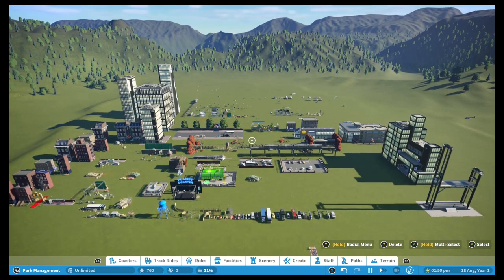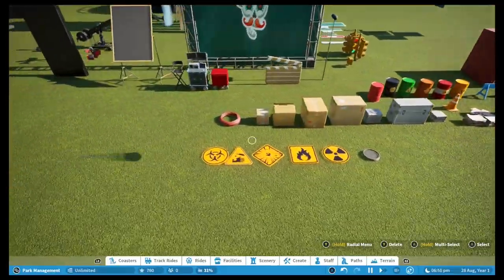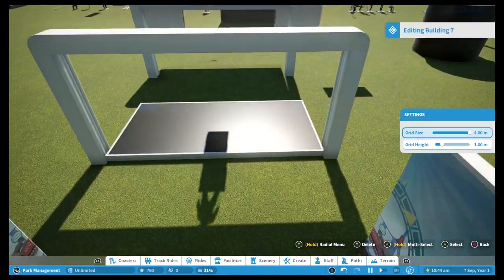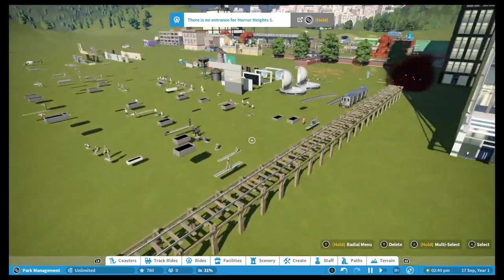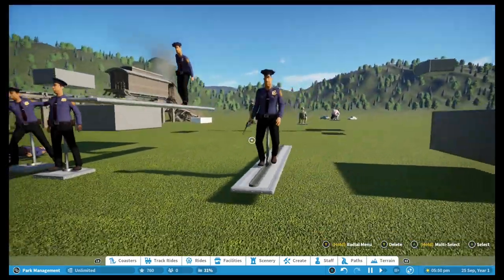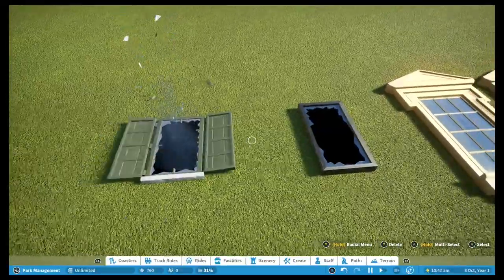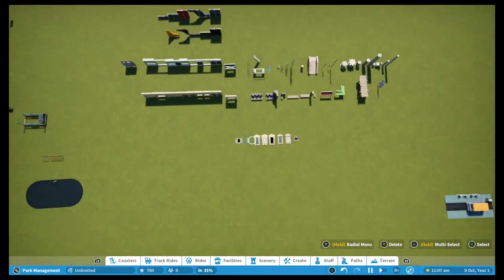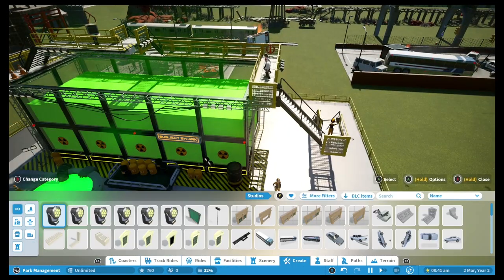NEW Studios Pack DLC Review - Planet Coaster Console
Hayo! We have finally got the Studios DLC in Planet Coaster Console! Join me for a piece by piece in depth review considering all the uses for the pieces (especially realistic parks). I am so happy to now have access to this DLC so that I can theme all of my backstage areas to my parks in the game! I do hope that you enjoy this video!
Also a LIKE is greatly appreciated. Thank you so much!

Thank you to Planet Coaster YouTube Channel for their little intro video and the epic new studios soundtrack!